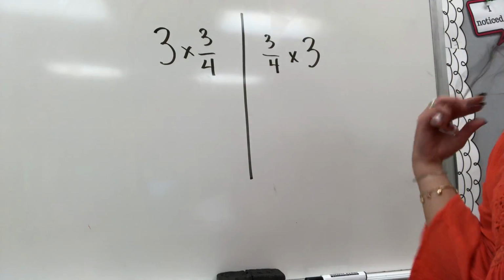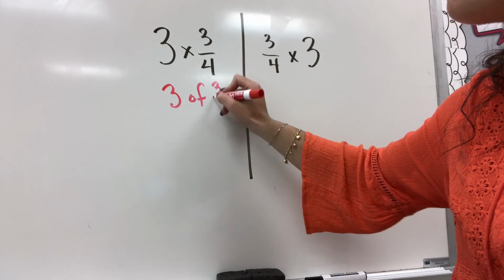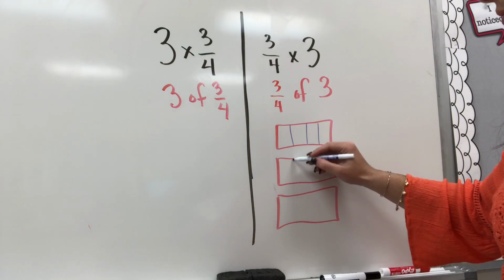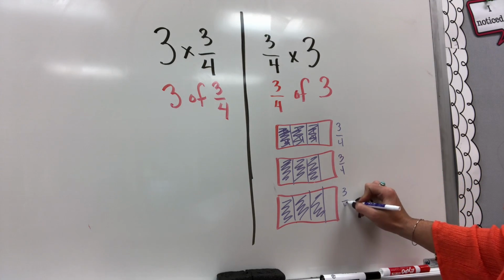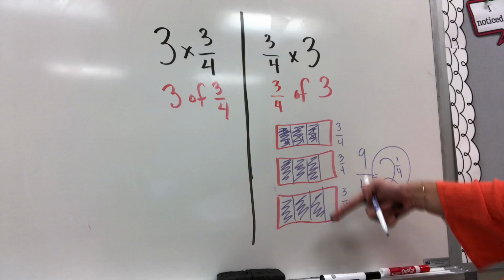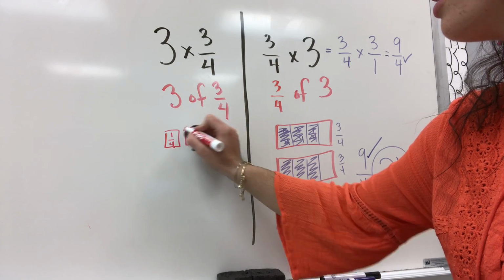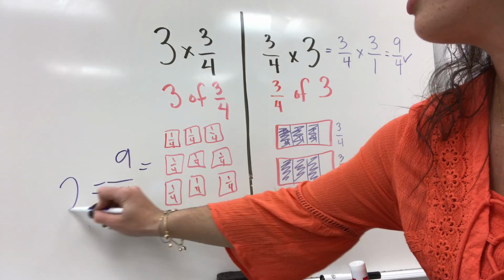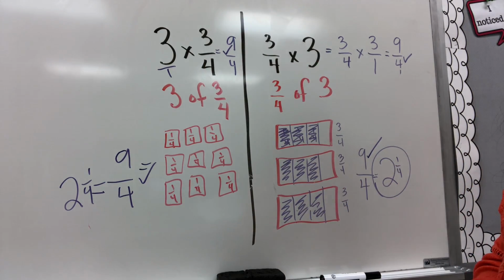Multiplication Whole # by Fraction Models2